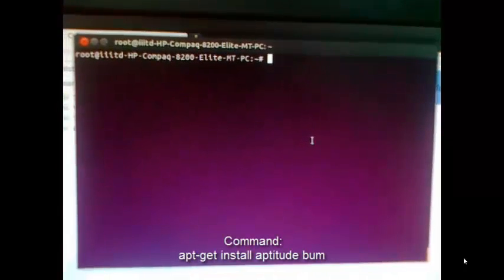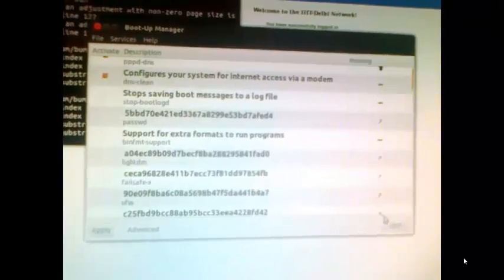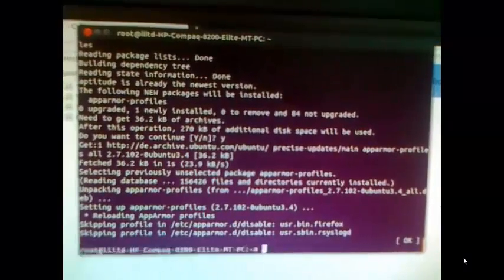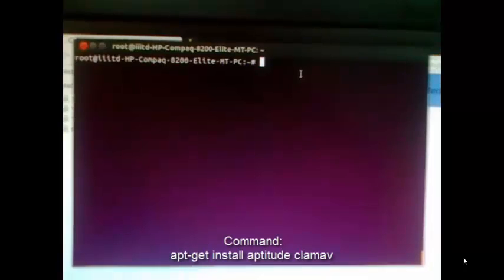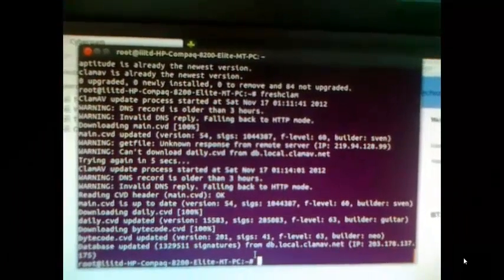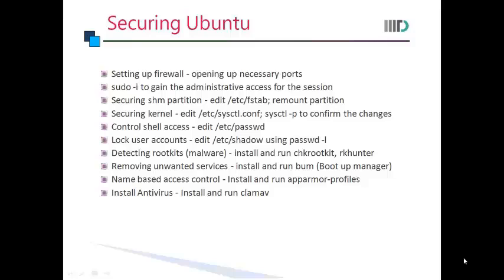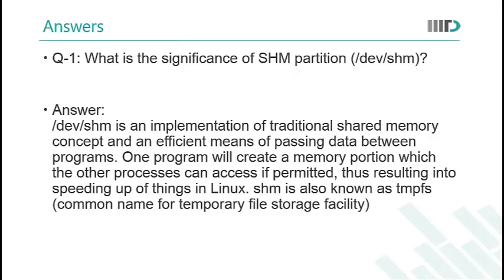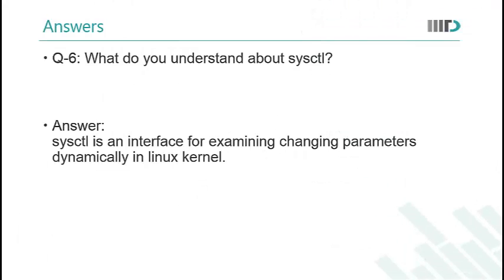Module 16 (Securing Ubuntu): Part 3 of 3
Module 16: Securing Ubuntu
In this part:
Removing Unwanted Services, Antivirus in Linux, Summing Up Module 16, Quiz (with Answers)

Contributors:
Devyani Rohilla (2012034)
Pallavi Chhikara (2012067)
Shantanu Goel (2012092)
Editor: Harsh Manocha